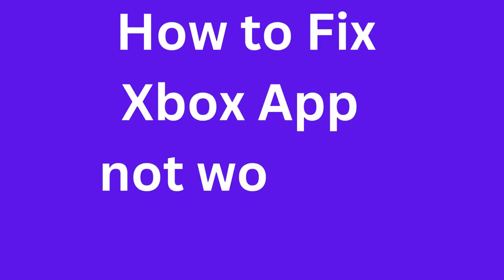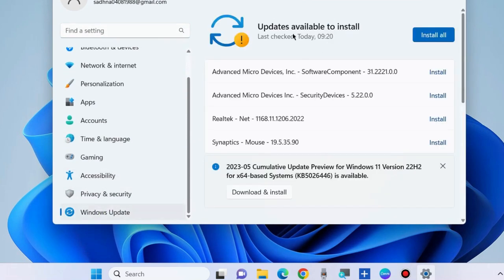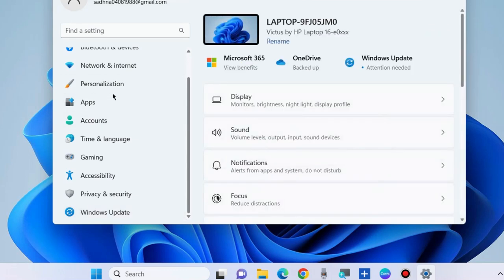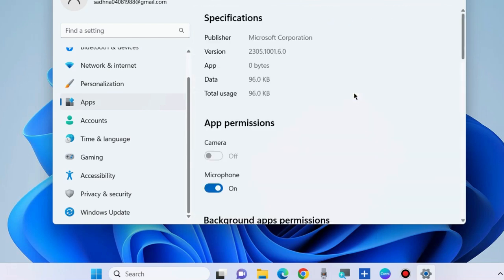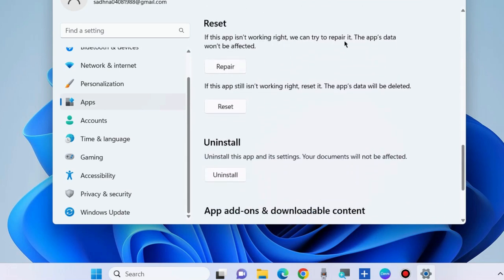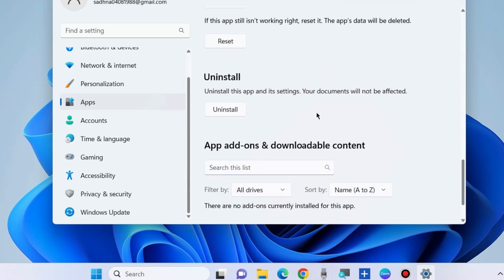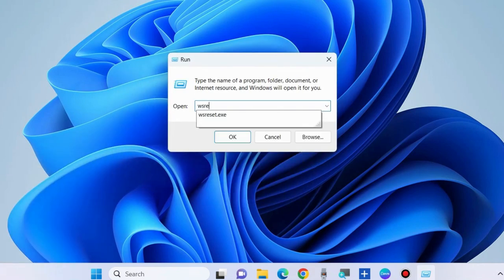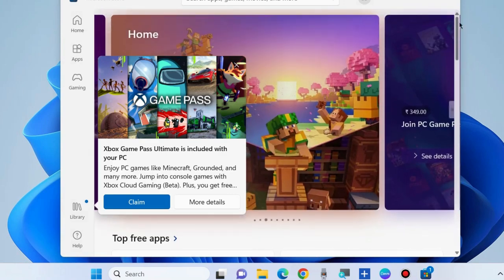Xbox App not working on Windows 11 / 10 Fixed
How to Fix Xbox App not working Windows 11 / 10

Fix error